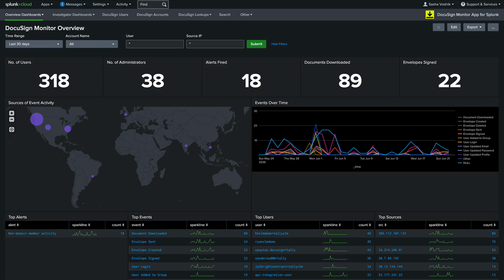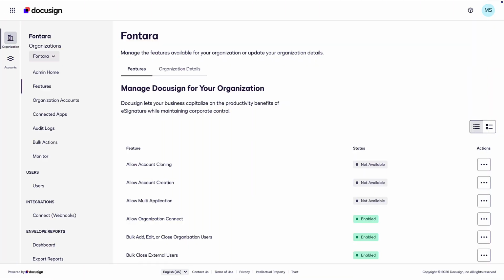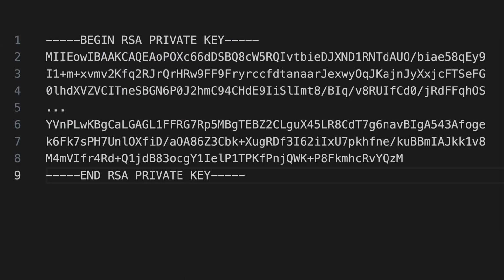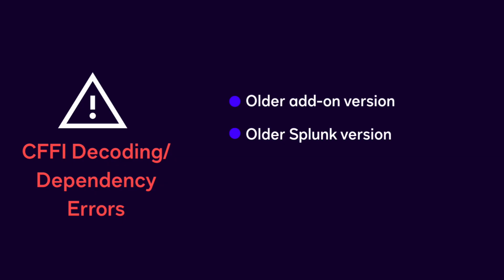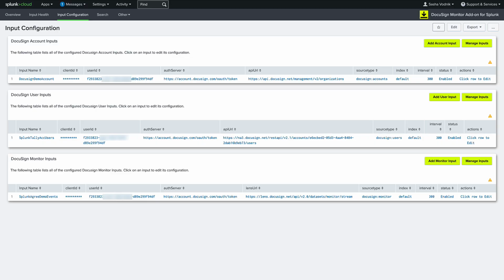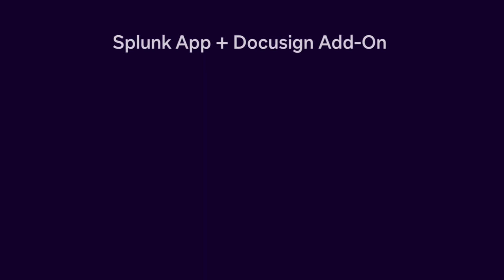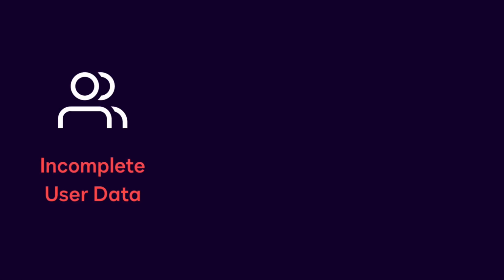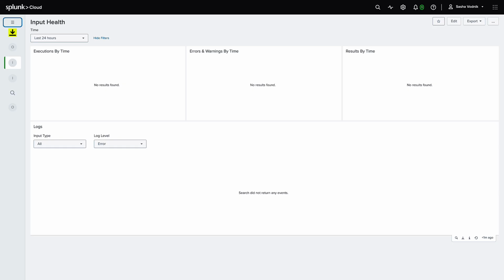Docusign Monitor: How to Troubleshoot Splunk Setup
Learn how to troubleshoot issues when connecting to Docusign Monitor using Splunk.